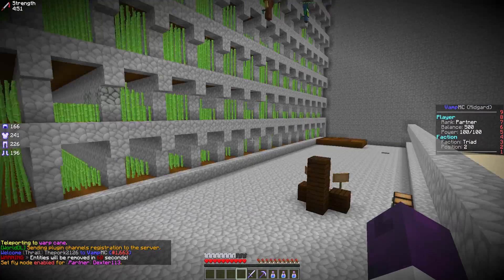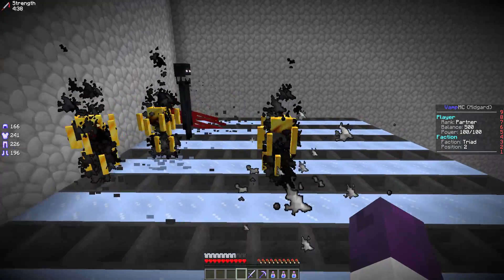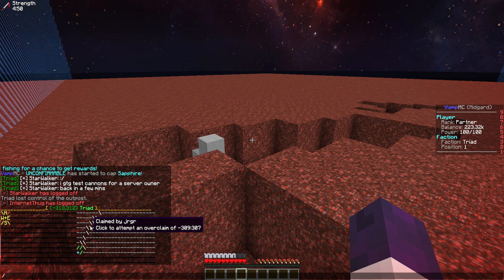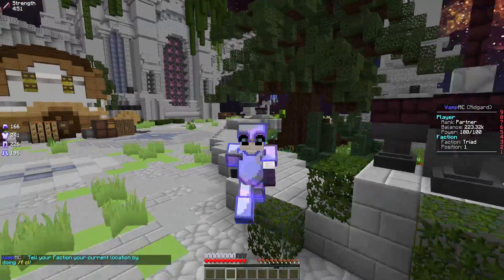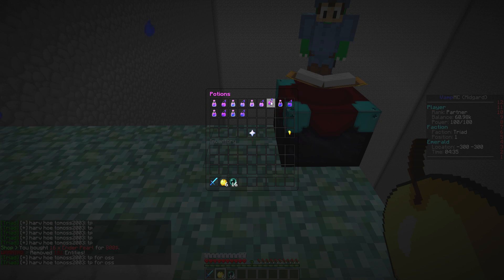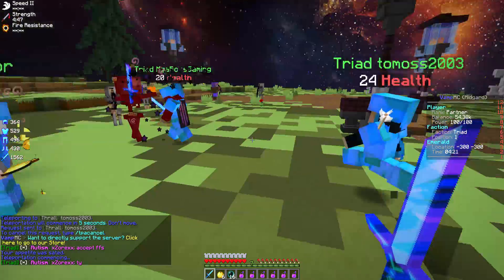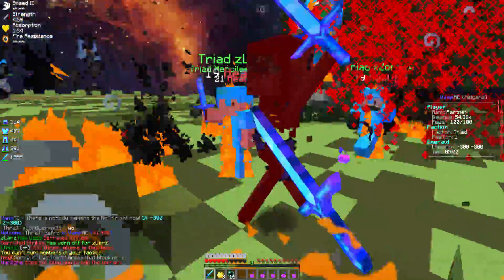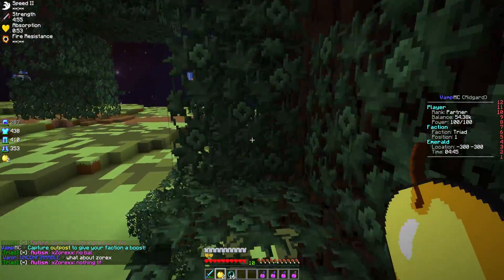WE KILLED THE HEL BOSS! | VampMC (Minecraft Factions)